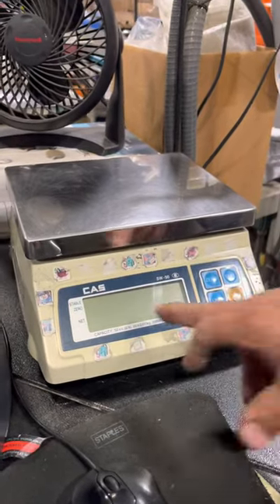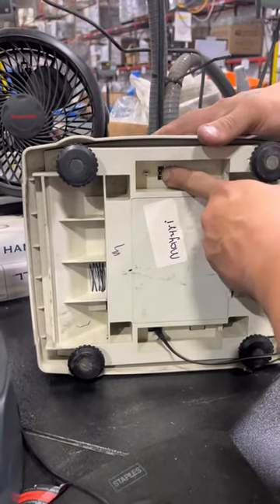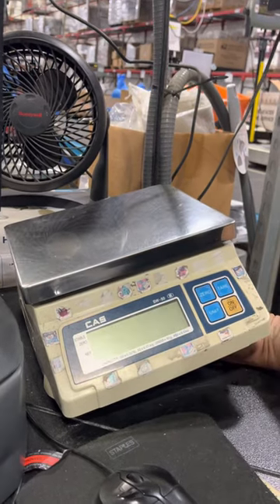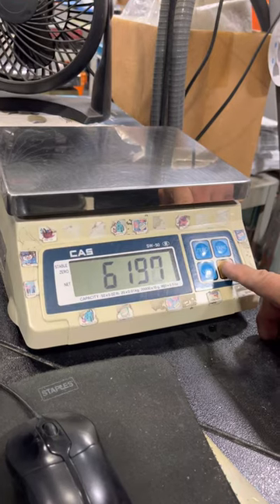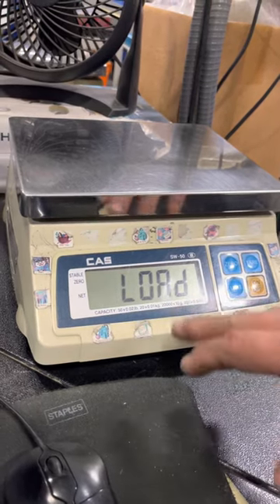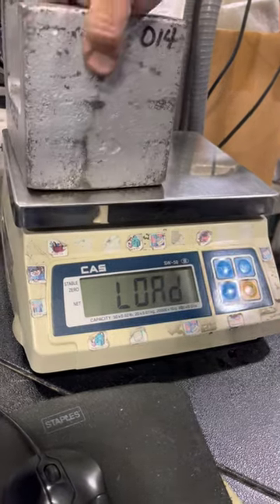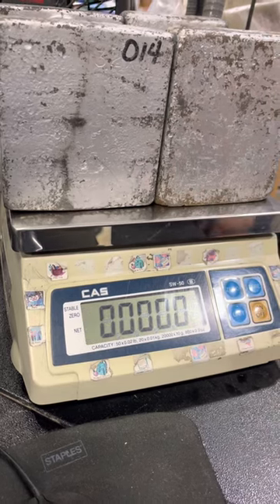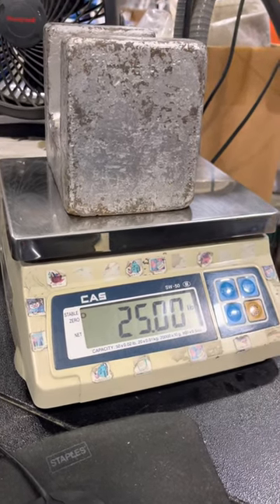Calibration adjustment of a CAS SW-50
Calibration adjustment of a CAS, SW50